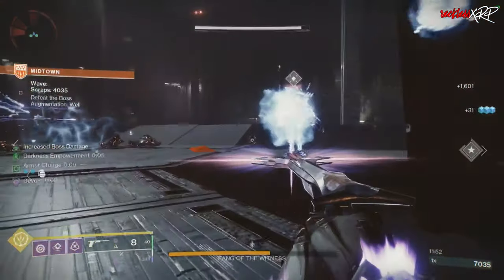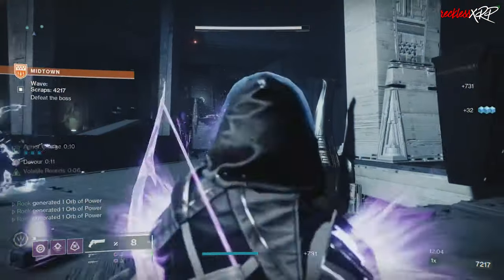Destiny 2: Into The Light Details Part 1 | Introducing Onslaught!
Today we are gona go over the details of Destiny 2 Into The Light and the new activity Onslaught. It's pretty much a horde mode.